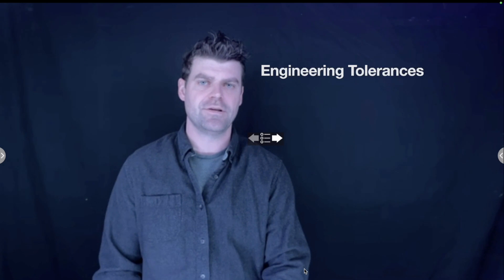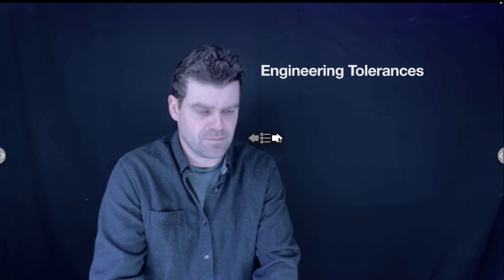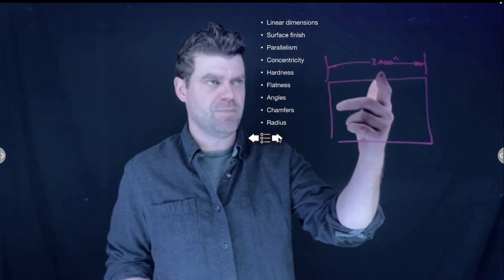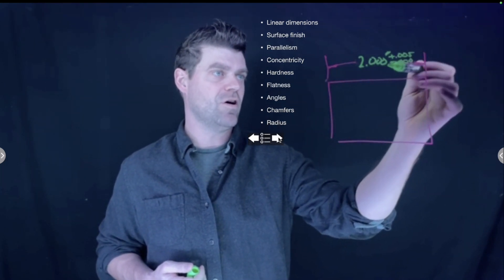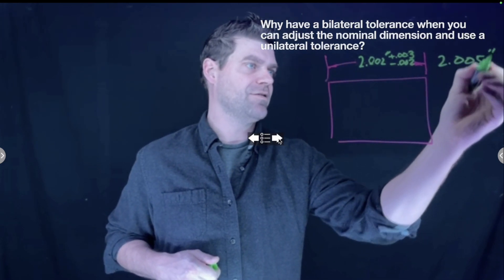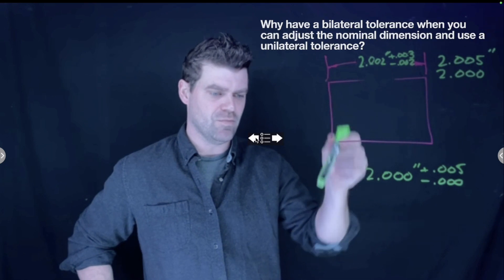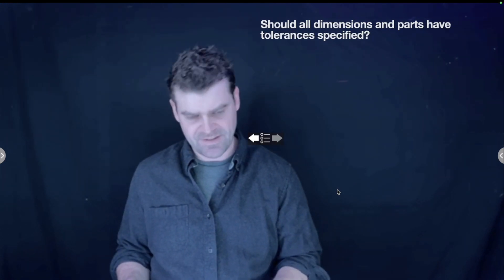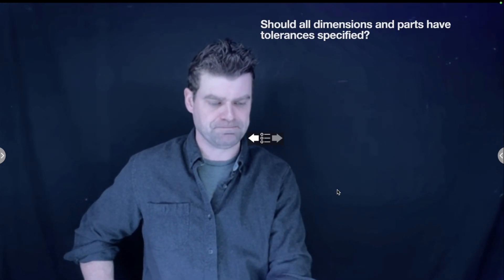Millwright Exam Prep (Level 1:Engineering Tolerances)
In this video i look at terms and definitions relating to part tolerance.